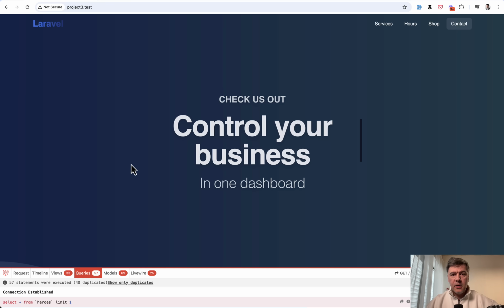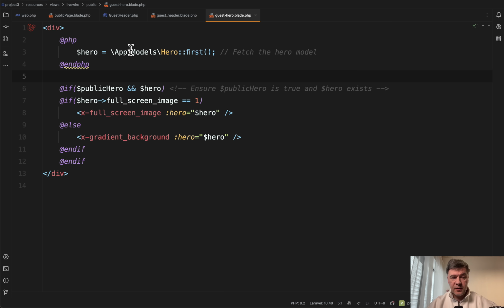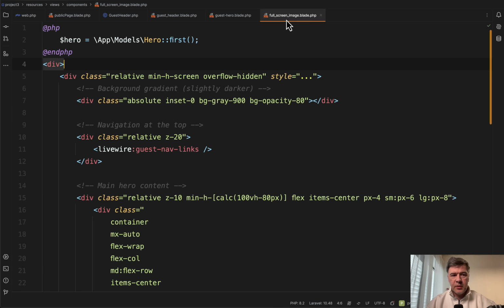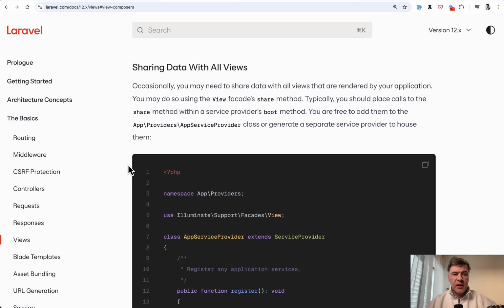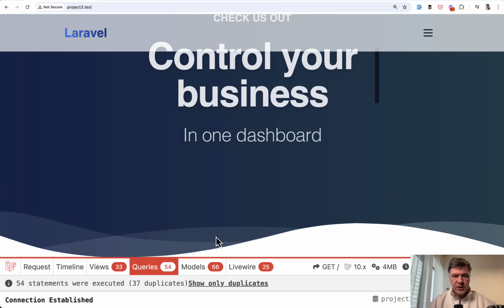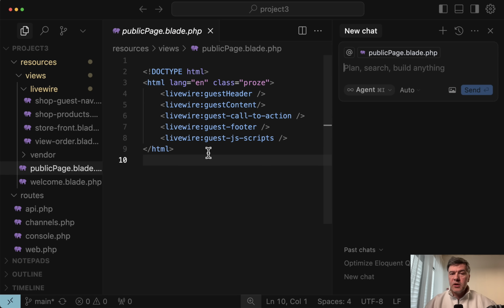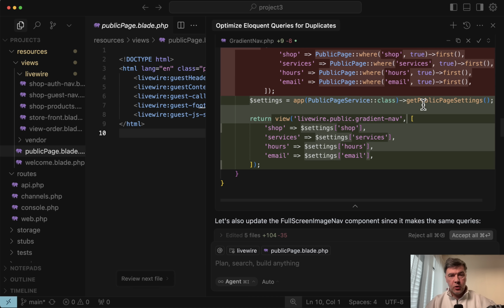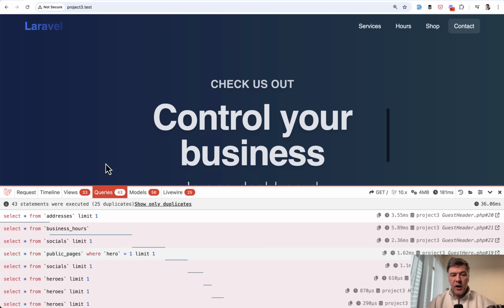Repeating DB Queries: Refactor with AI? (Junior Code Review)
In this video, I will show a lot of repeating queries and how to potentially avoid them.